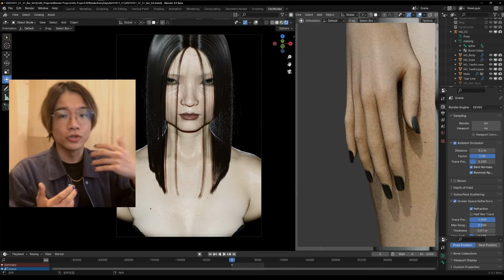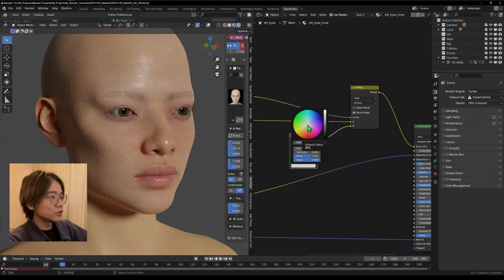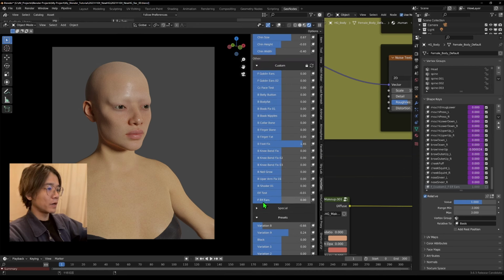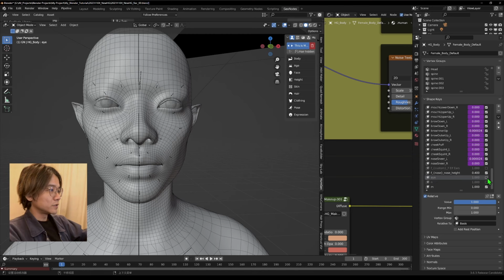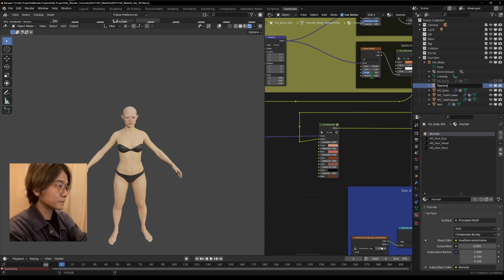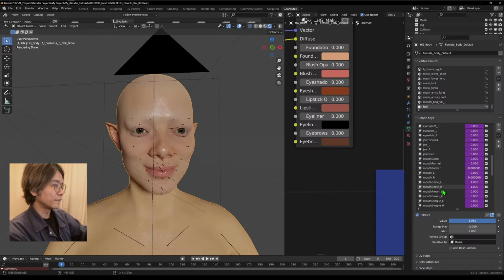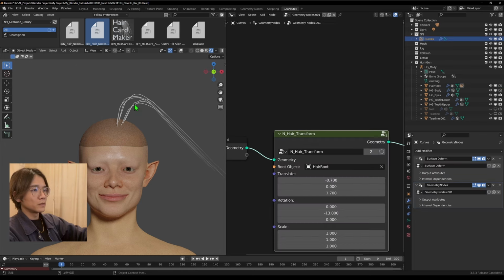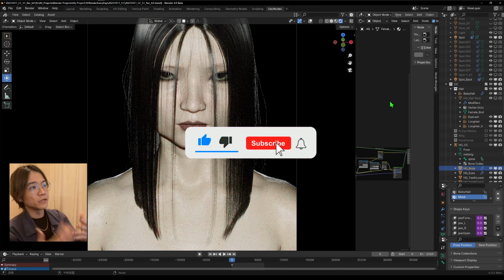Human in Blender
00:00 Opening
02:50 New Human
10:00  Sculpt on shape key, Elf ears
13:30  Make a Custom slider &  Delete it
17:20 Share Custom Content Pack & install it
18:00 Sculpt Tips & Shape key Tips
25:30 Neil & Tears line
35:35 Expression sculpting
39:00 Issue about making hairs with new HG
44:40 Take a look of my render
48:20 Bake Textures